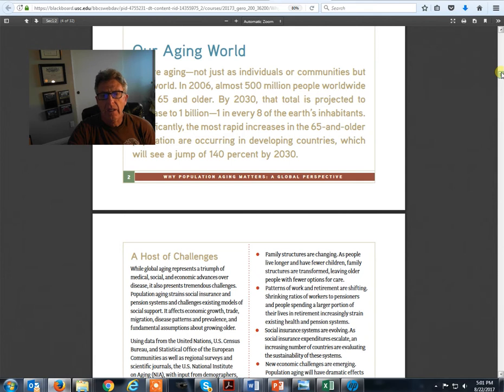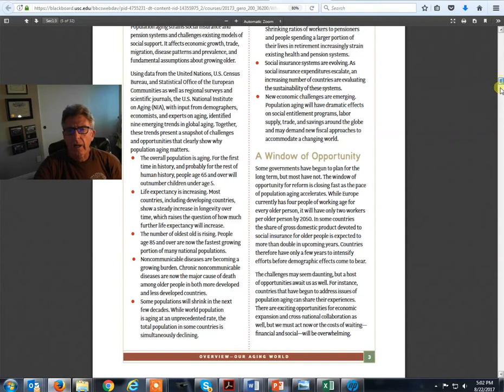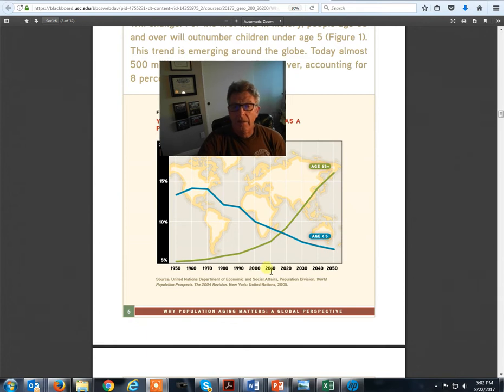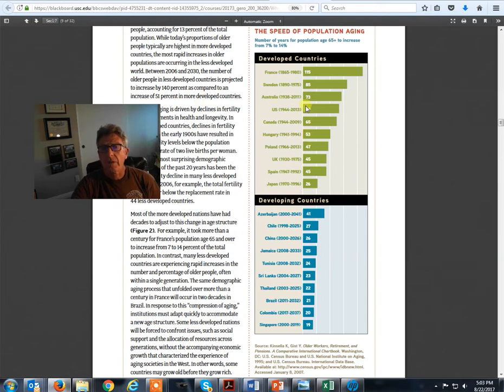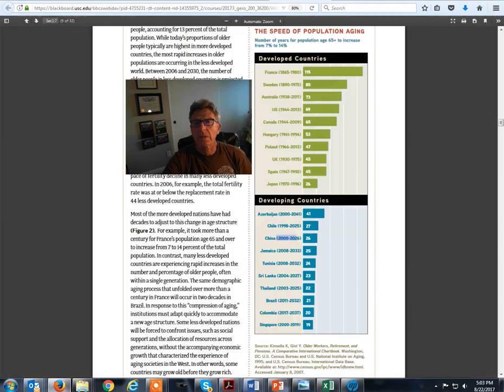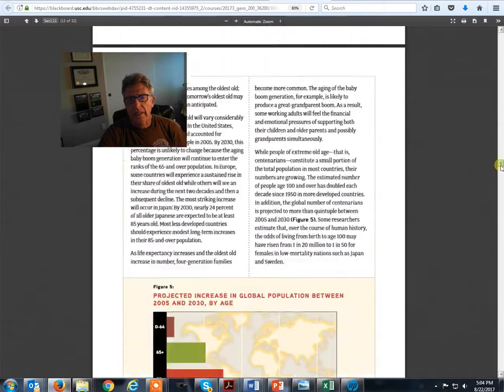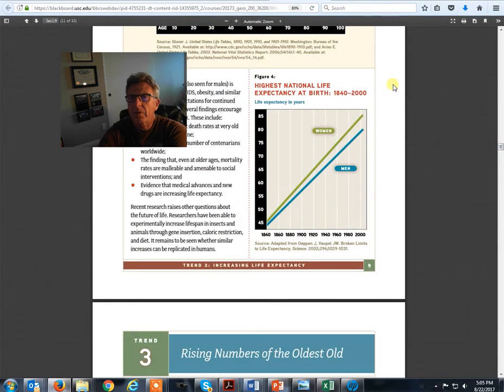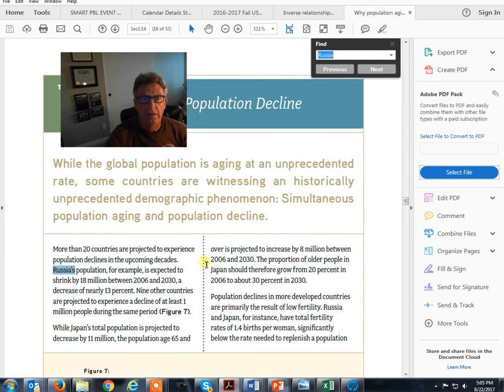ist quiz GLobal aging ice video 20170822 165909